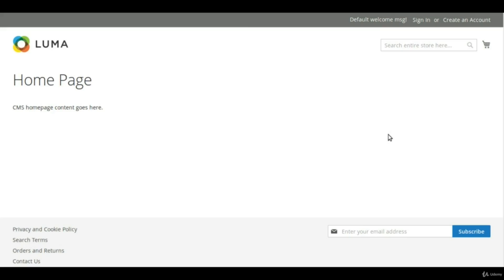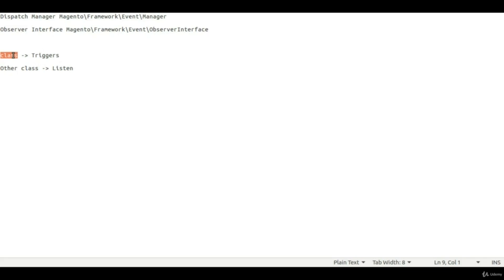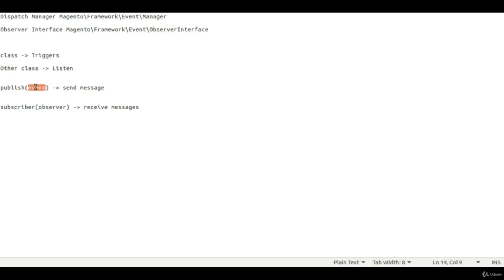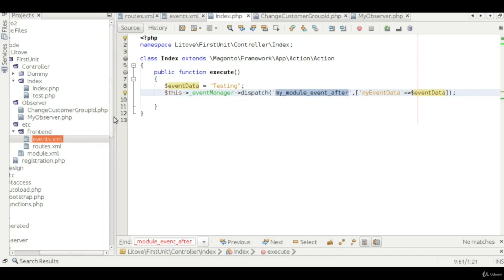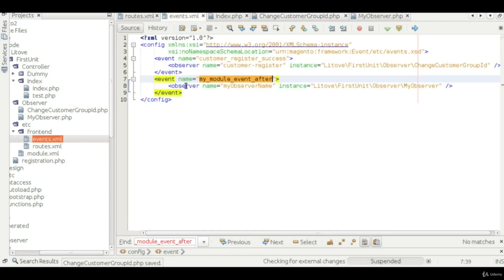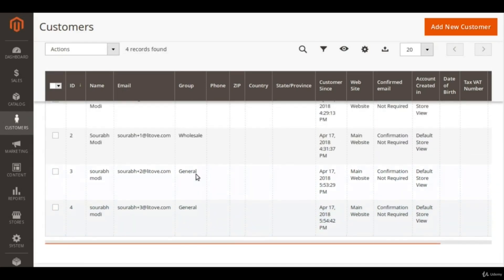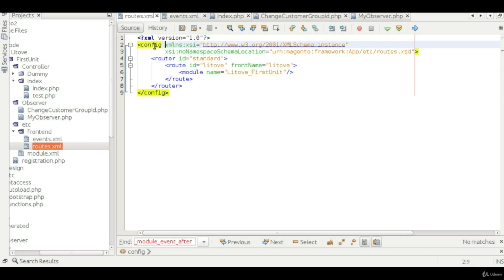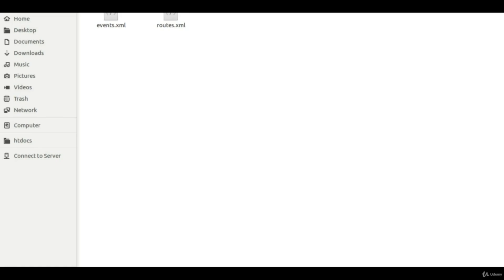Magento 2- Events and observers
Also, Test your knowledge on Magento 2 to crack certification exam by attempting the free mock test here:

Events and observers are an important aspect of the Magento 2 architecture. They provide a way for different components of your store to communicate with each other and interact with each other.

What are events: Events in Magento 2 are notifications that are triggered when a specific action occurs in your store. For example, an event may be triggered when a customer places an order, when a product is added to the cart, or when a customer logs in.
What are observers: Observers are classes that listen for events and take specific actions in response to those events. For example, when a customer places an order, an observer may be configured to update the customer's account balance, send a confirmation email, or update the order history.
How to create an observer: Creating an observer in Magento 2 involves defining a class, implementing the observer interface, and registering the observer in the configuration file. The observer class should contain a method that takes action in response to the event, such as updating a database, sending an email, or modifying data in your store.
Using events and observers: Events and observers are a powerful way to extend the functionality of your store and add custom features. For example, you can use events and observers to create custom shipping methods, integrate with external services, or provide custom behavior when a customer places an order.
Best practices: When working with events and observers, it's important to follow best practices. For example, keep your observer classes focused on a single responsibility, avoid using events and observers for critical actions, and be mindful of performance and scalability.
By understanding how events and observers work in Magento 2, you can effectively use them to create custom features and extend the functionality of your store. Whether you are a developer, administrator, or merchant, mastering the art of events and observers is an essential step in building successful e-commerce solutions with Magento 2.